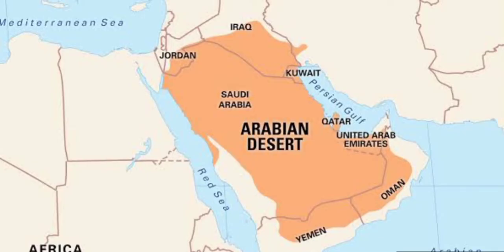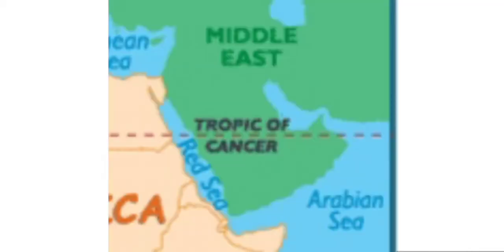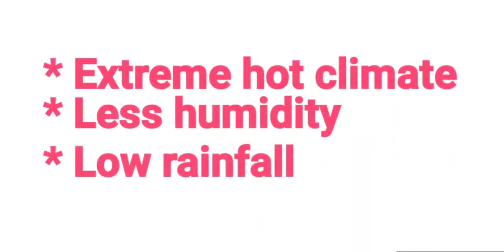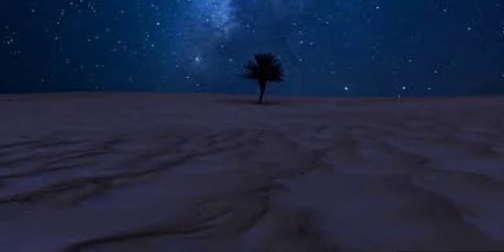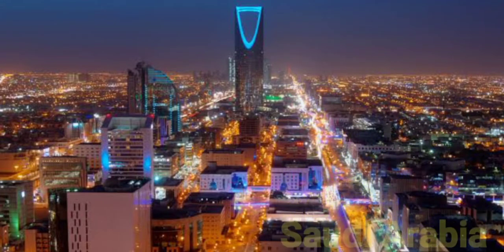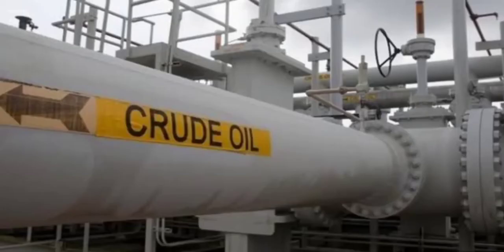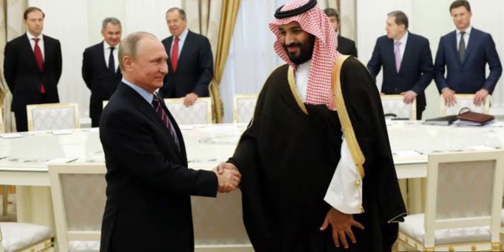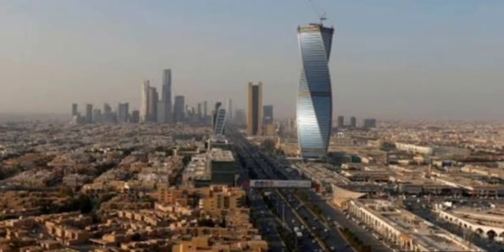Greatmen Online Learning Class 5 Social Science 0601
We Are Committed To Provide Best Knowledge To Create Happiness In Our Society. In This Continuous Effort We Are Now Gearing Up For One Of The Required Teaching Methodology In The Current Situation To Facilitate Continuous Learning For Our Scholars We Will Be Sharing Online Learning Videos For All The Classes For The Session 2020-21. Since This Method Is New For The Educators , We Request For The Parents Cooperation And Support In Our New Endeavor. This Video Contains Class 5 Social Science Chapter 6 Explanation And Worksheet Link-